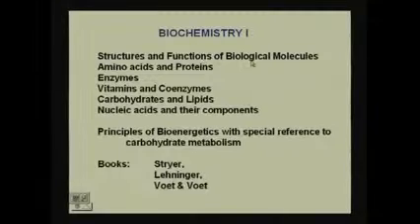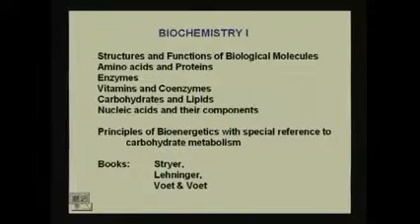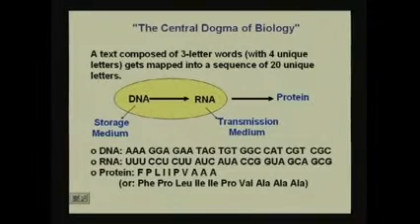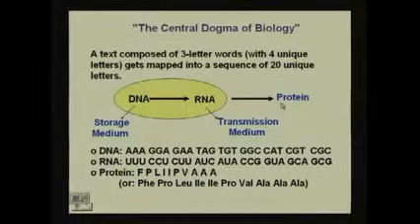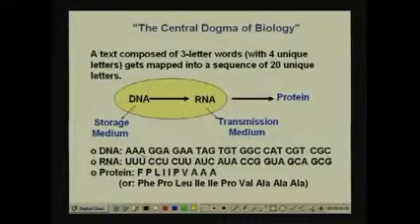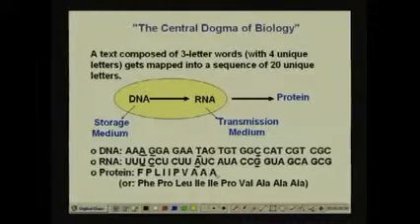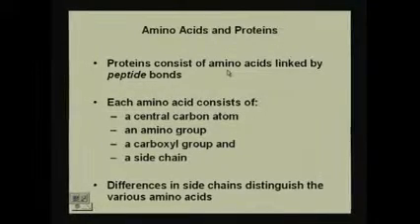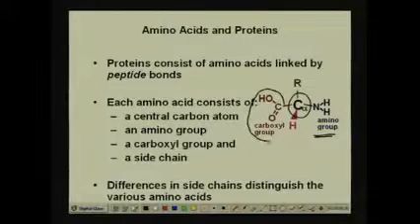sydev bigant Live Stream